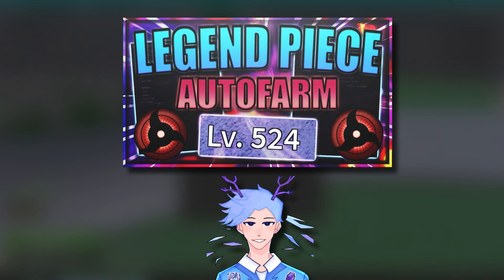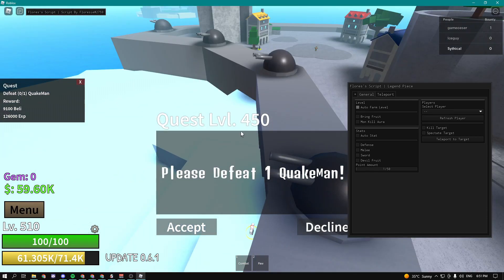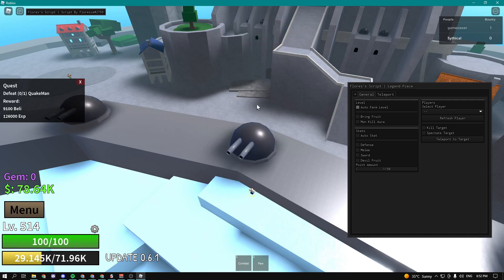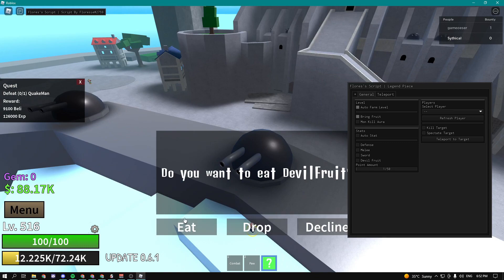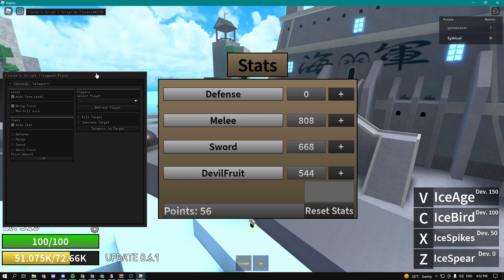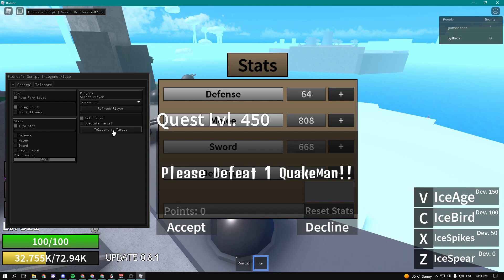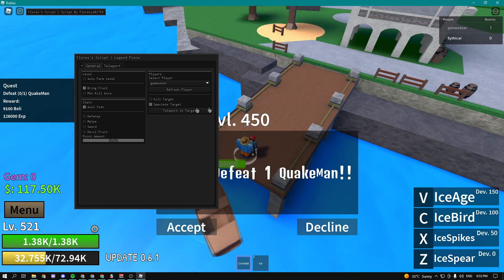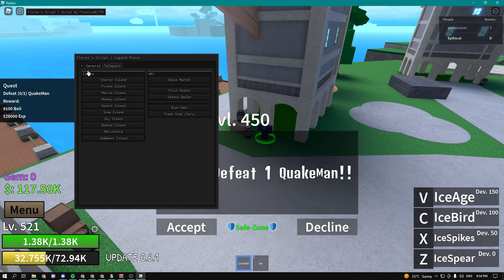[NEW] Legend Piece Script / Hack | Auto Farm | Infinite Levels / Money | *PASTEBIN 2022*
Roblox Legend Piece Script Exploit Updated, Pastebin 2022 Mod, Auto Farm & More

╌╌╌╌╌╌╌ (✔️ LINKS ✔️) ╌╌╌╌╌╌╌

╌╌╌╌╌╌╌ (✔️ SUMMARY ✔️) ╌╌╌╌╌╌╌

In this video, I am showing you guys the best Legend Piece script! This script has many features, some of the best features that it has are the Auto Farm levels and Auto Farm money! You guys can get ahead of most players in no time!

╌╌╌╌╌╌╌ (✔️ TIME STAMPS✔️) ╌╌╌╌╌╌╌

00:00 - Intro
00:13 - Showcase
01:44 - Outro

╌╌╌╌╌╌╌ (✔️ CREDITS✔️) ╌╌╌╌╌╌╌

Floresie